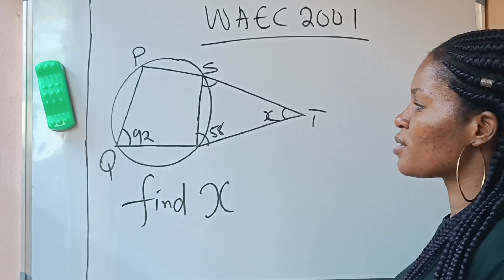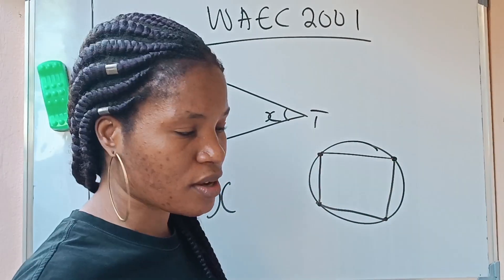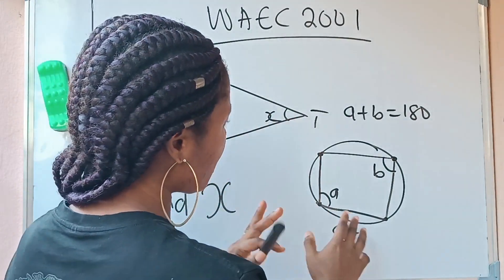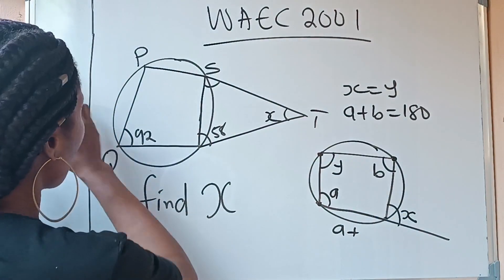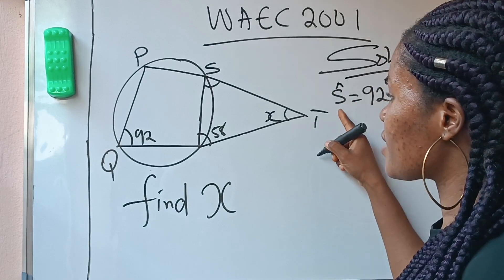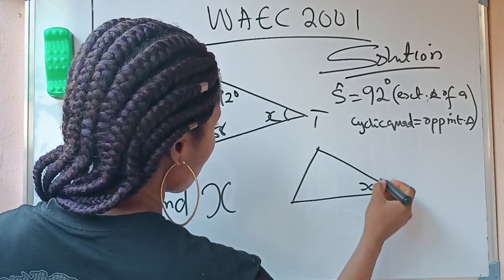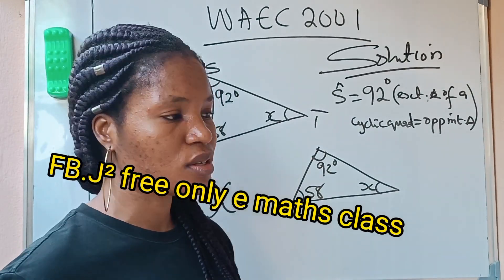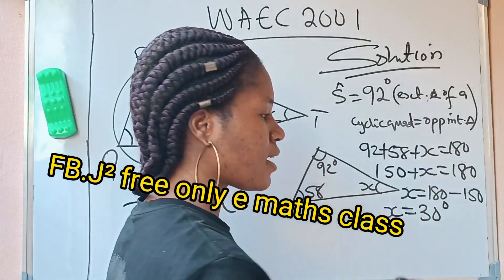How to find unknown angles in a cyclic quadrilateral.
How to find angles in a cyclic quadrilateral.